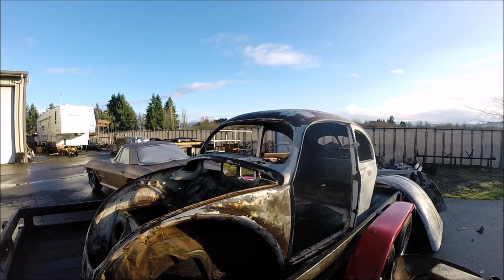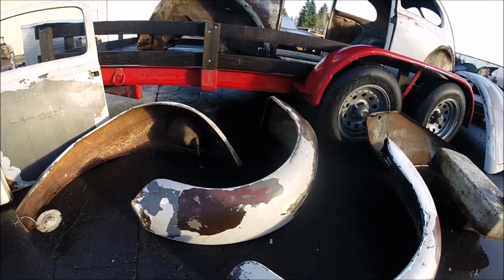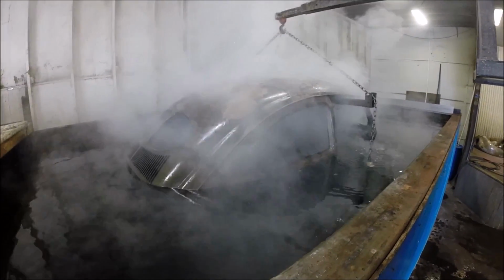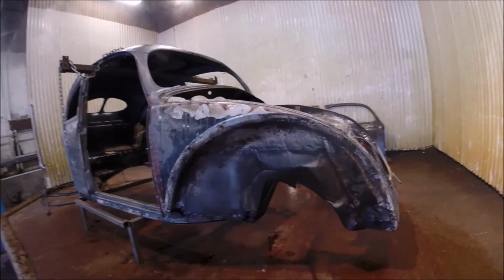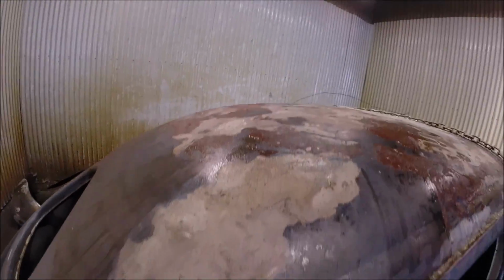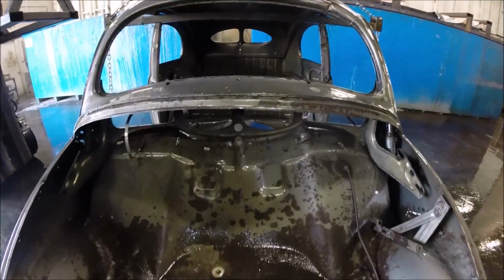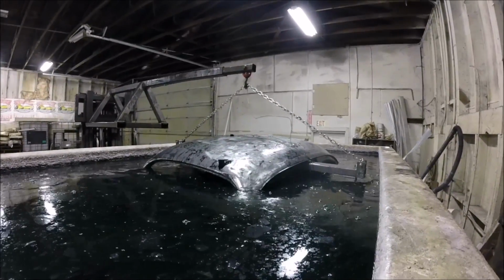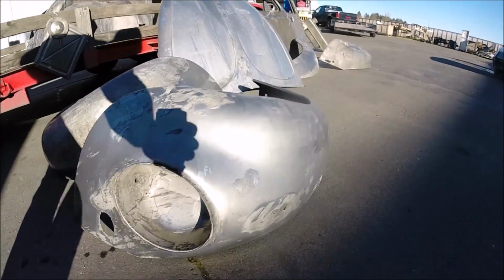51 Beetle acid dipping start to finish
Showing the process step by step.  What this Beetle looked like before dipping.  First into and out of the hot tank.  Next pressure washing after the hot tank.  Into the acid tank.  High pressure washing again after the acid tank.  What it looks like after our acid dipping process.  Acid dipping done by MetalWorks Paint & Rust Removal in Eugene, Oregon:   metaldipping.com